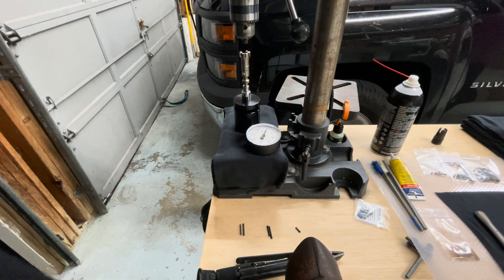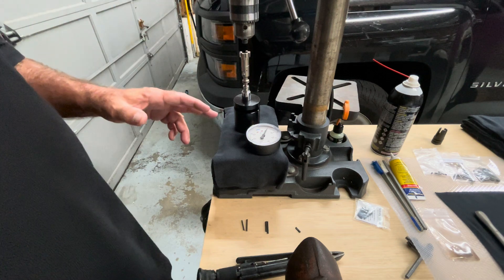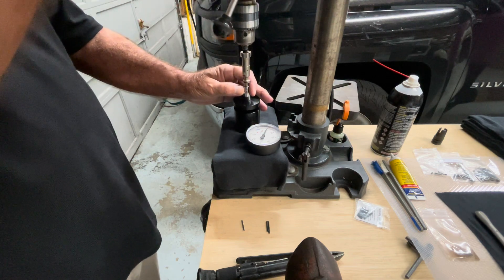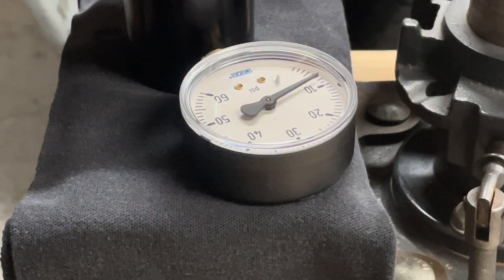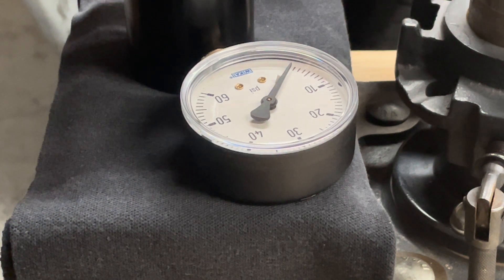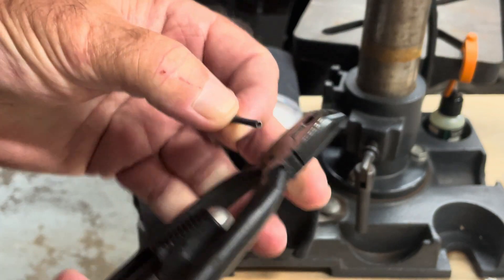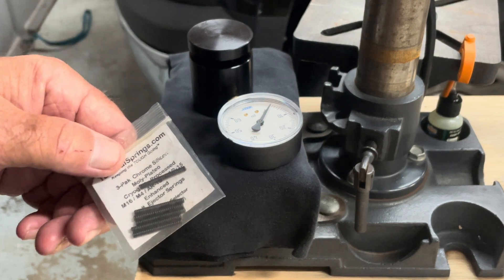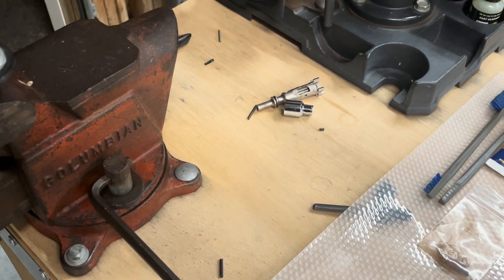Colt Sprinco Ejector Spring Testing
Here are my notes from this testing:

Chrome Silicone wires claim to fame is how many millions of extra cycles you get over Stainless Steel or Music Wire like Colt uses, BUT, that’s only at very high operating temperatures much greater than your gun will ever see, like valves springs in hi temp race engines. Sprinco even states that on their web site.

So at much lower operating temperatures like found in AR-15s chrome silicone has NO actual advantage, and it can seriously corrode. That begs the question, why would anyone use these springs? Answer, all HYPE!

What you have seen is how I test ejector springs “ON” camera. How others are testing “OFF” Camera I have no idea.

For the majority of “home builders”, counting the # of coils (should be 27 coils) is the simplest way to test your spring.

He builds some fantastic Franken Guns. He uses the best assembly techniques and builds guns perfectly. It was his 2 Wilson Combat BCGs from his latest builds that both had short ejector springs of just 24 coils that inspired me to do this latest test. And of course he was having ejection problems. Sometimes the brass would come dribbling out and land on his shooting table.